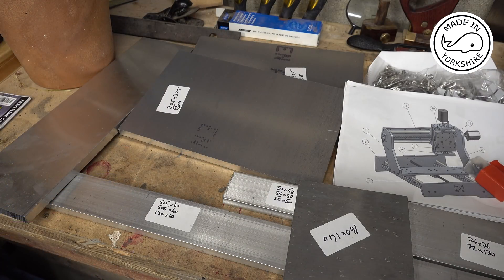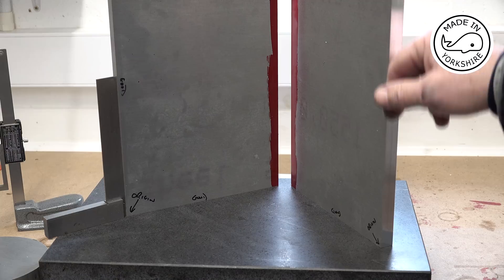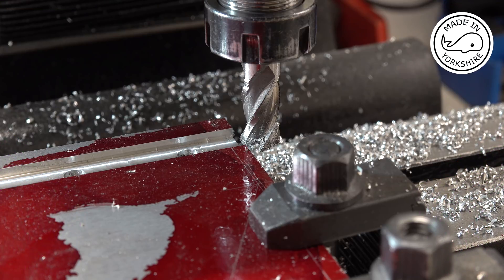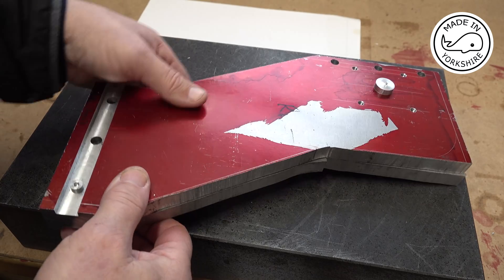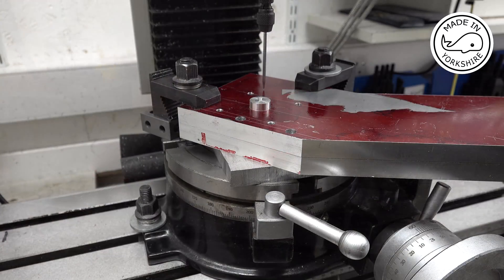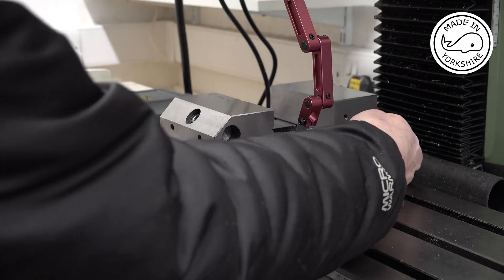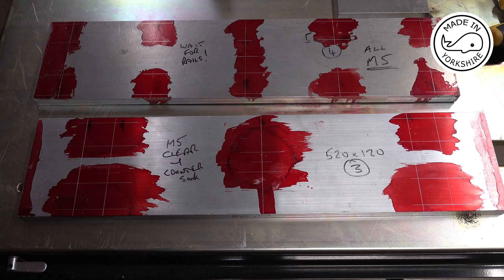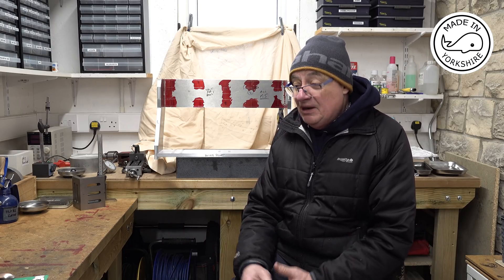MT47 Part 1 - Olivier CNC Router/Engraver. The Gantry. In 4K/UHD by Andrew Whale.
Making a CNC Router/Engraver - designed by Olivier in France.
In this video, part 1 of the series, I make a start on the gantry.

I can't thank Olivier enough for all his hard work designing this machine.
There are over 30 pages of drawings!

Cheers!